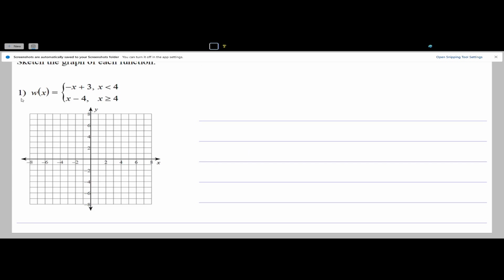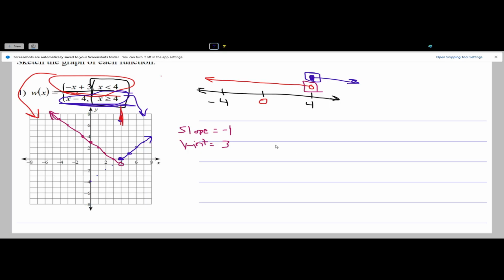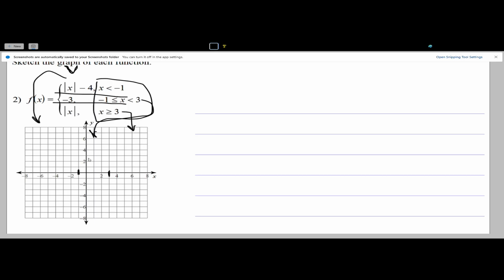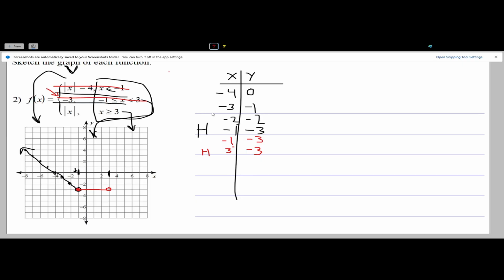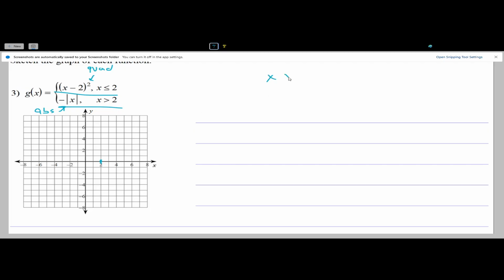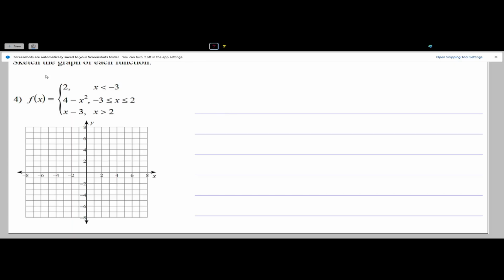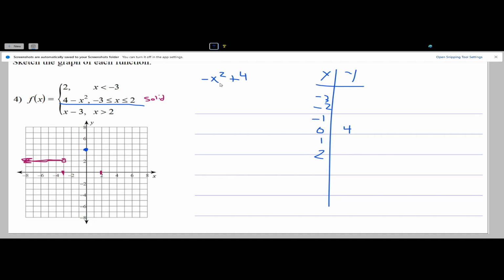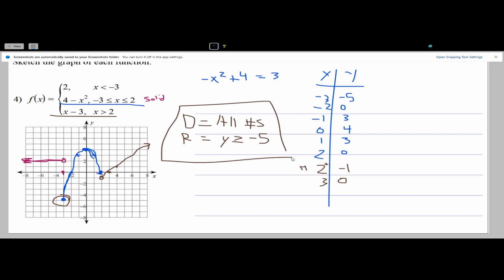Piecewise Functions Algebra 2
A piecewise function is just several equations that are cut into different domains.  This shows how four of them are completed.